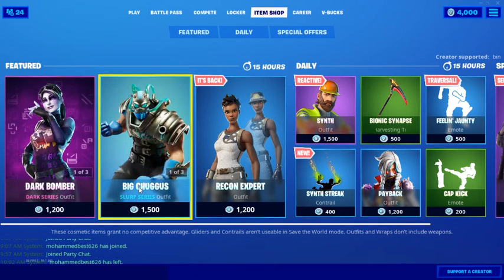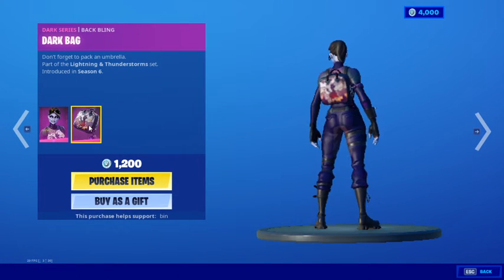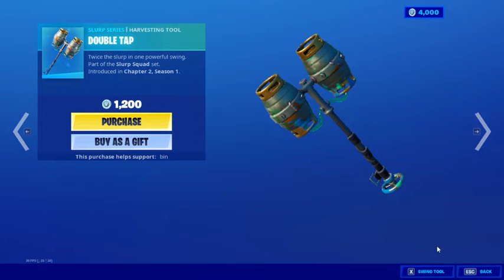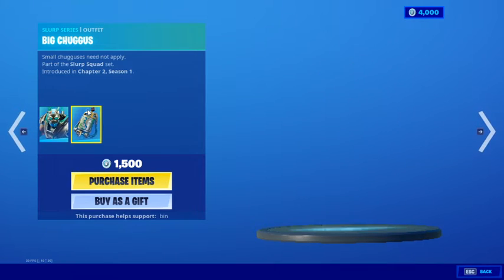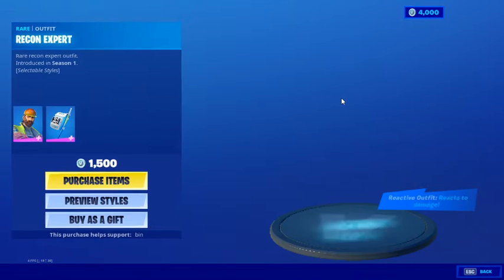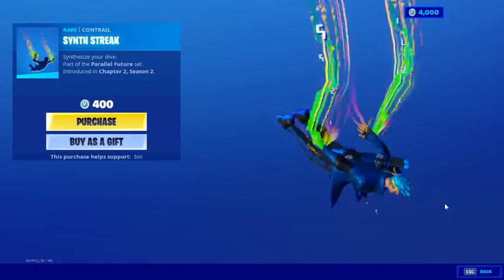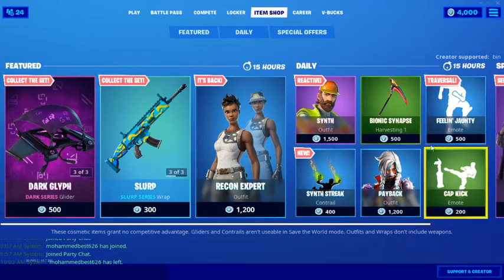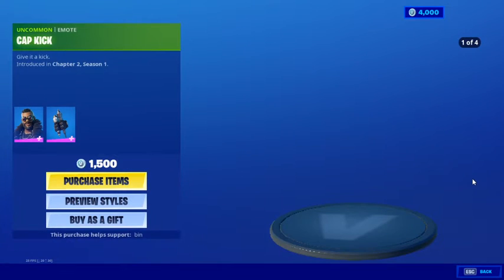new item shop update recon expert is finally back item shop may 27 2020